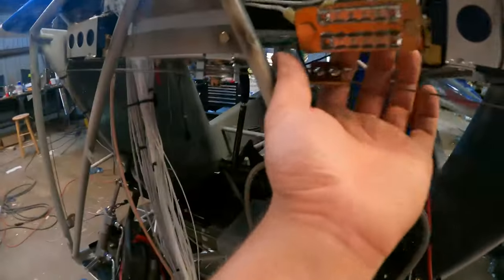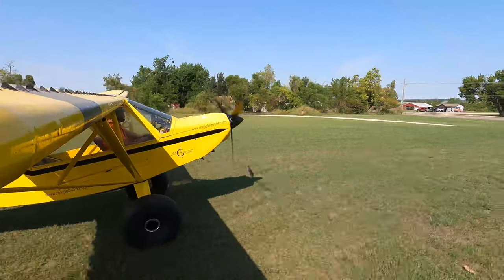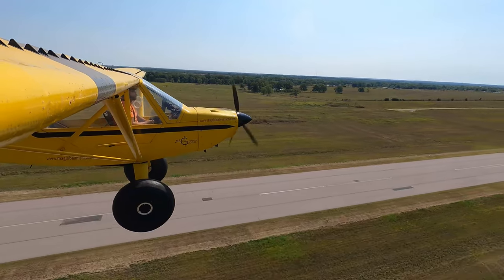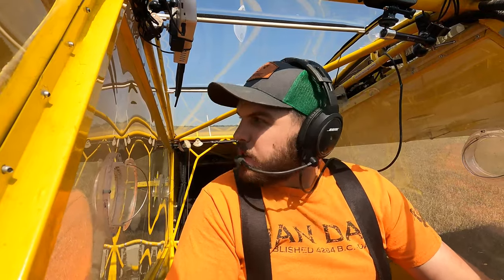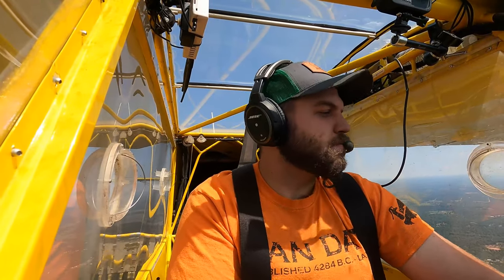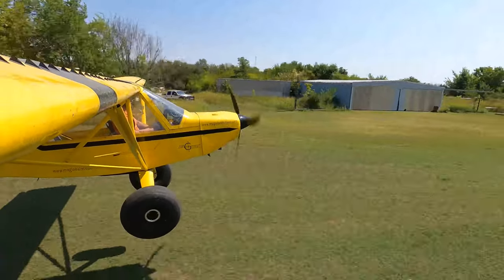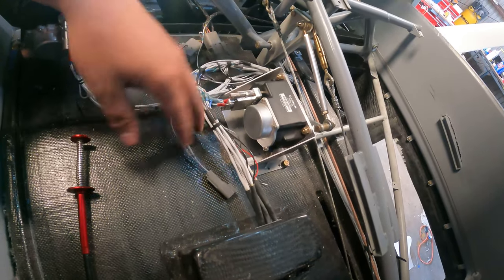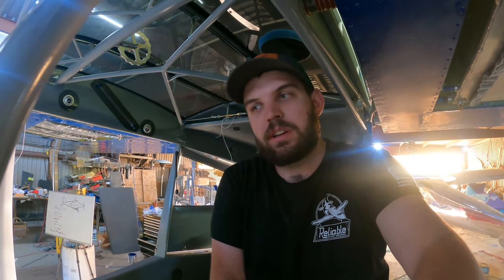A Day in my life - Bearhawk 5, Garmin Auto pilot, Rans S7 flying and machine work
In this video we fly the S7 to go do some machine work for Bearhawk Auto Pilot bridal cable clamps. So far the Garmin auto pilot is exceptional and we can't wait to fly it.

Painted and covered using Stewarts @StewartSystems

Avionics from @SteinAir

Want an S7 contact @RANSDesignsInc